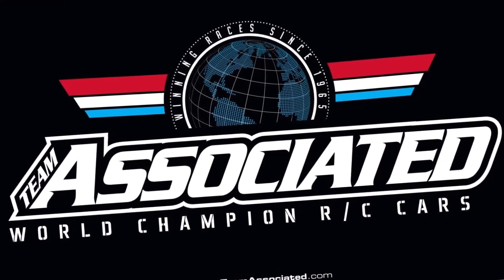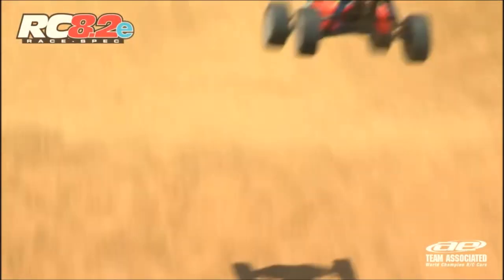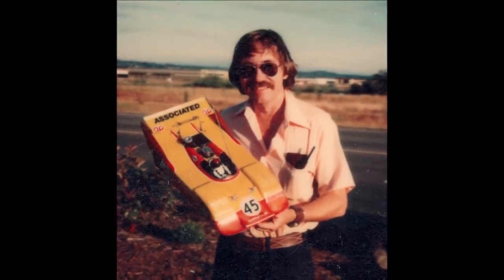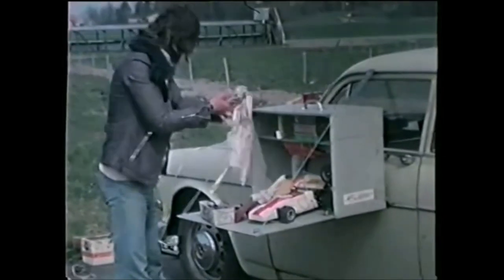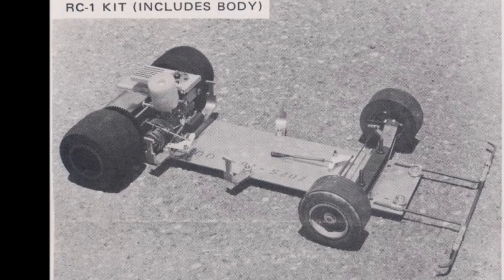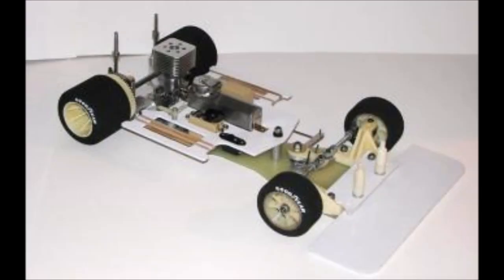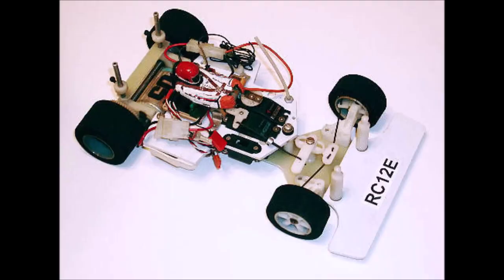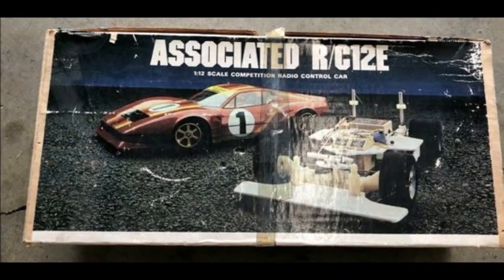The History of Team Associated (unfinished video)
Here is a short history of the well known RC brand Team Associated. I started making this video about 2 years ago but never finished it. I re watched the video today and thought I would post it.